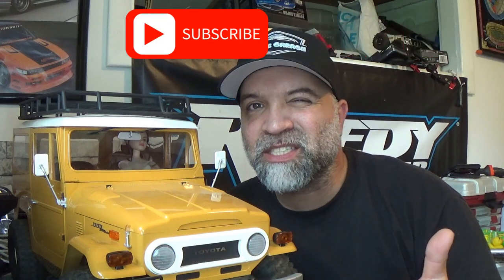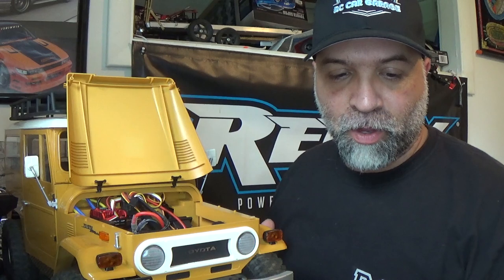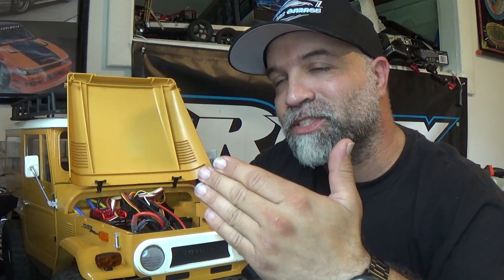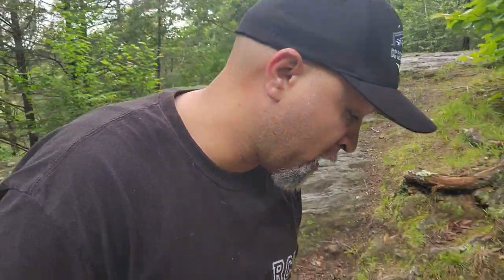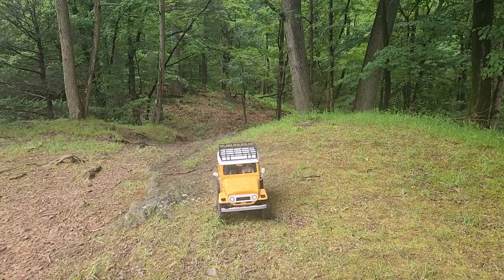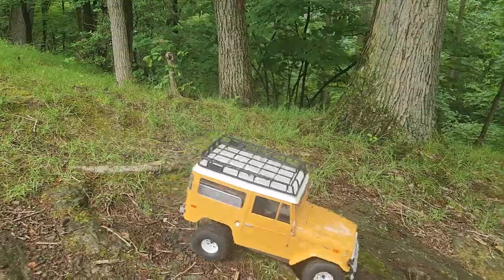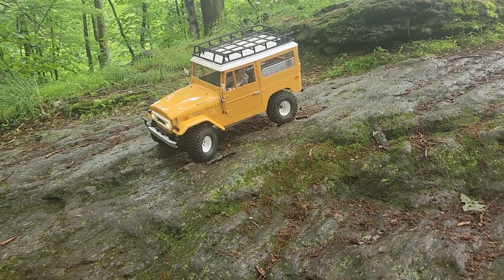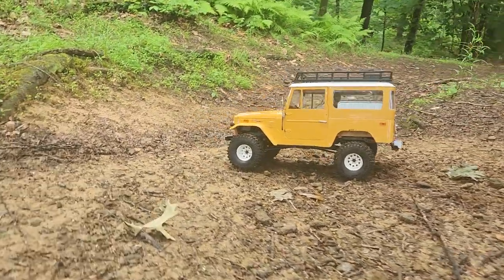FMS FJ40 with Hobbywing 1080 ESC and new 35 KG coreless Servo. Did it make a Difference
In this Video with the FMS FJ40 I installed a Hobbywing 1080 ESC and a 35KG Servo and I take it for a test run back at the trail park. and I can Say that Im happy. If you want to get any of the things that were used in this Video click on the Links Below as they are Affiliate Links that do Help out the Channel.

Hobbywing 1080 ESC:
35 KG Servo:
INJORA 1.9 Beadlock Wheels: